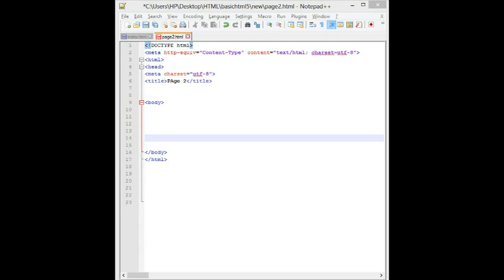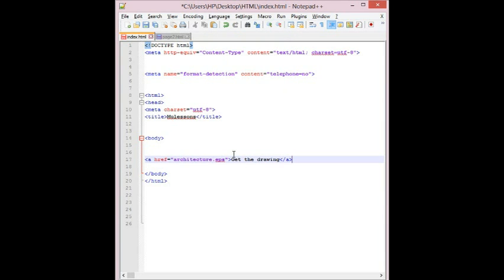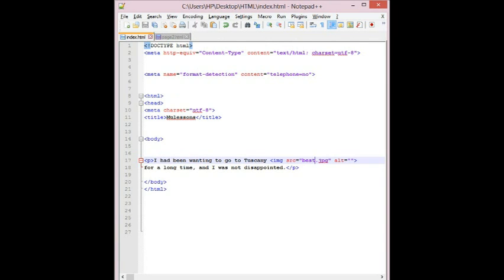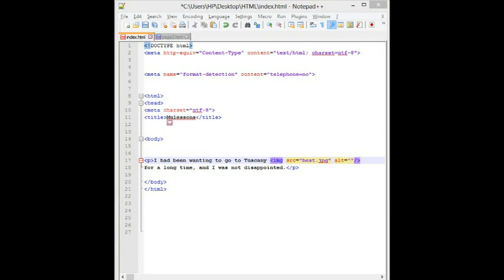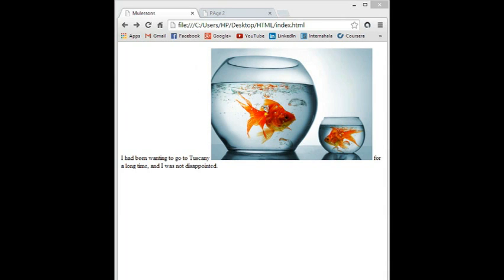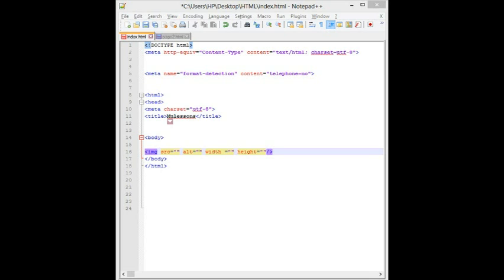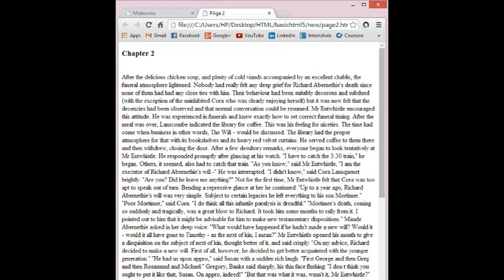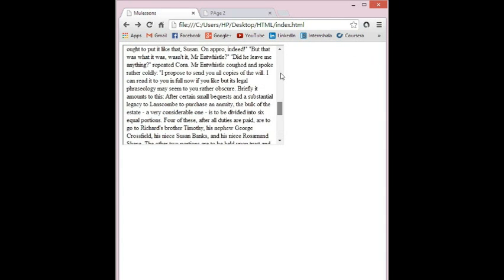HTML 012 | HTML Adding Images